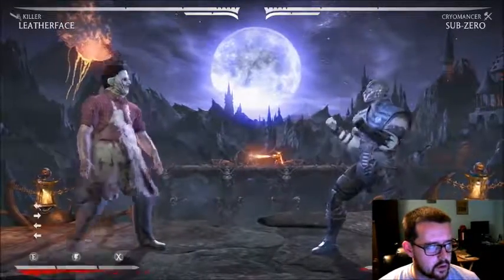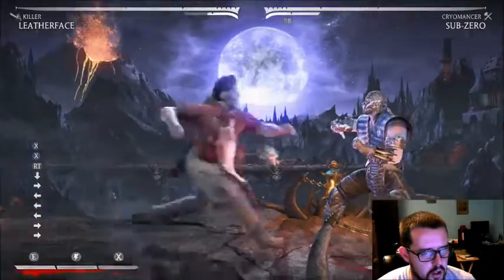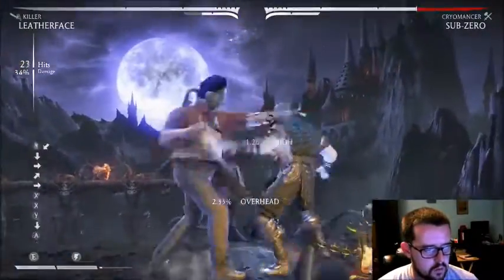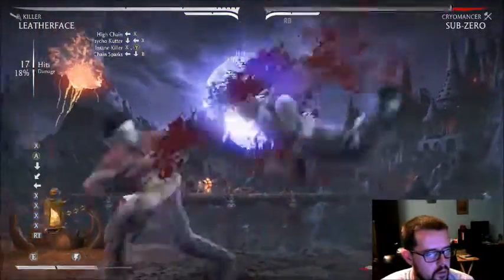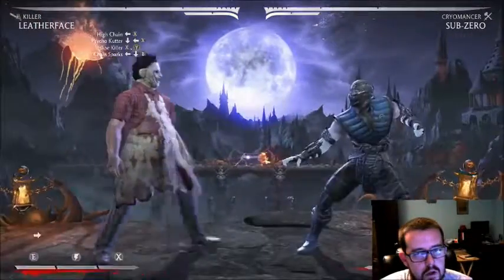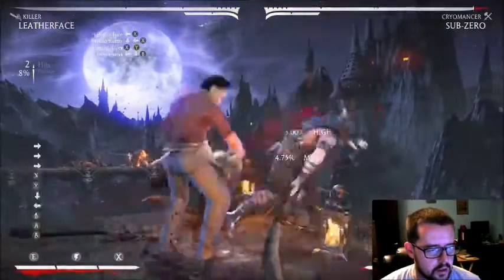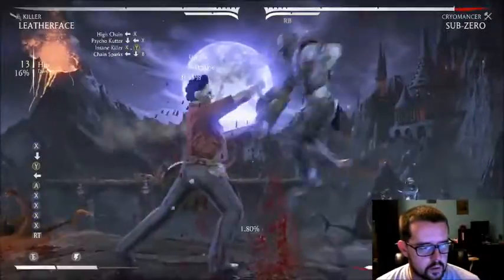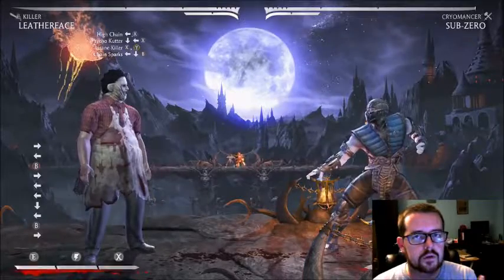Leatherface break down combo video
Overhead Combo:
B1, DB3, 1EX, NJP, JumpIn 2, 1, 2,  DB3, into 2

Low Combo
F3, DB3, 1EX, NJP, JumpIn 2, 1, 2, DB3, into 2 (EX for 42%-43%)